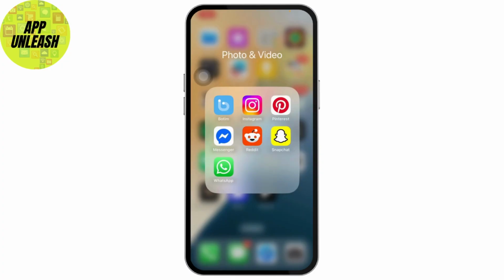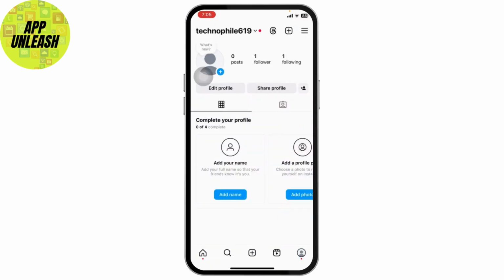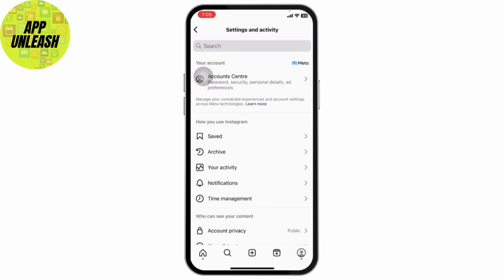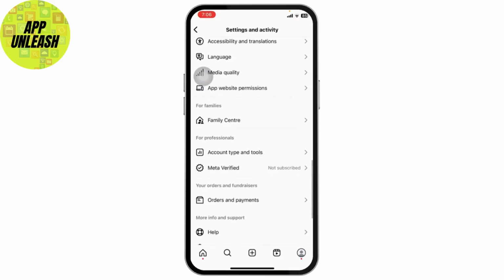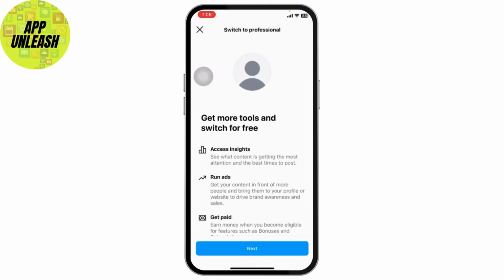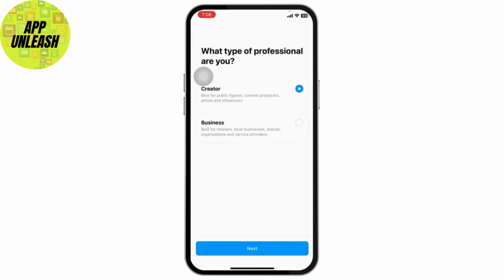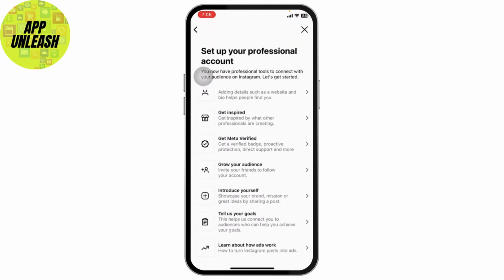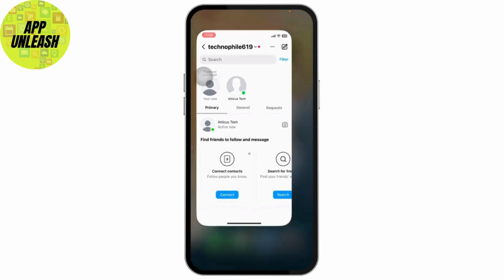How to Fix Instagram Messages Primary General Option Not Showing Problem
How to Fix Instagram Messages Primary General Option Not Showing Problem (2025)!
Having trouble finding the Primary and General tabs in your Instagram messages? This video will guide you through the steps on how to fix the Instagram messages Primary General option not showing problem quickly and easily. Whether you're asking, "Why can't I see the Primary and General tabs on Instagram?" or need help restoring the option, this tutorial has you covered. Learn how to enable the feature and manage your message requests like a pro. Watch now to see how you can fix the Primary General option missing issue on Instagram today!

Timestamps:

00:00 How to Fix Instagram Messages Primary General Option Not Showing Problem
00:10 Why Can’t I See Primary and General Tabs on Instagram?